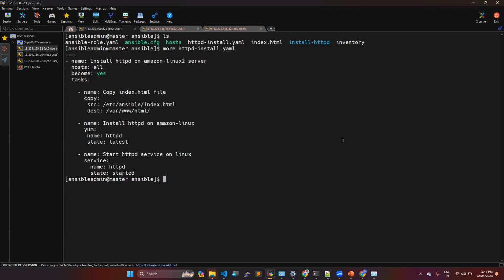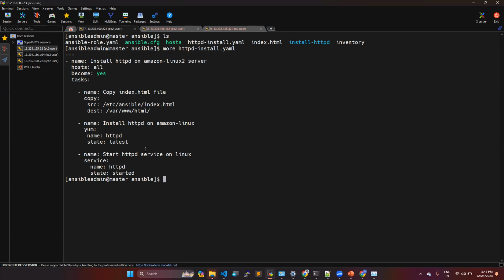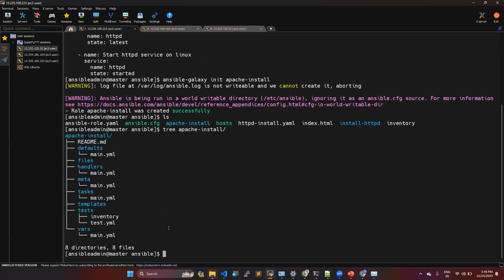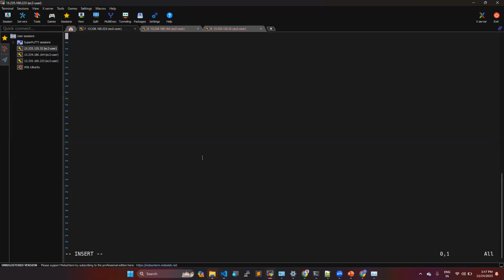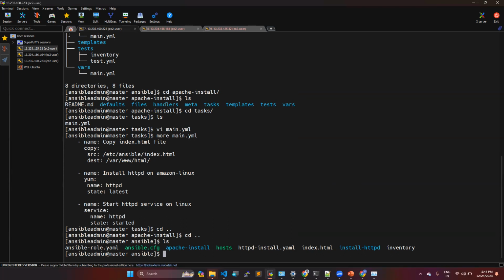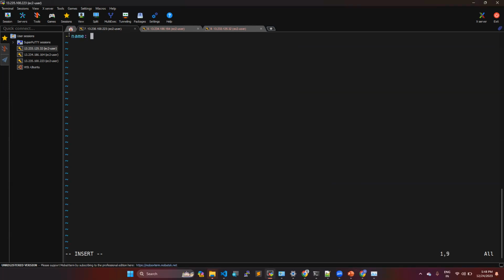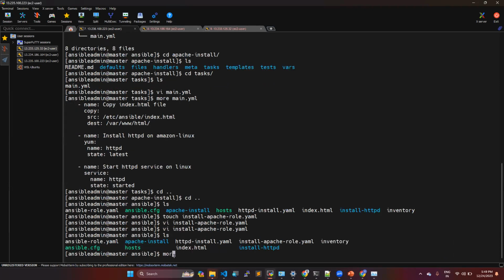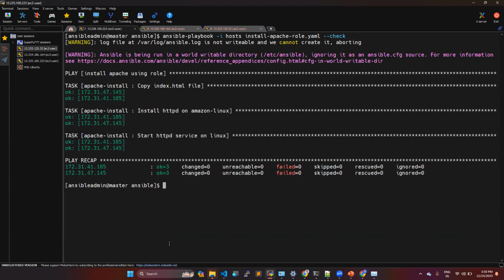How to create Ansible-roles | Re-use ansible-playbooks | Devops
Unlock the full potential of Ansible with this in-depth tutorial on creating and utilizing Ansible roles. Roles are a key organizational unit, allowing you to modularize your automation playbooks, making them more maintainable and reusable. In this comprehensive guide, learn how to structure roles, define default variables, and create modular tasks, handlers, and templates. Follow along as we demonstrate the power of roles in managing complex configurations and orchestrating diverse infrastructure setups. Whether you're a beginner or an experienced DevOps engineer, this step-by-step walkthrough will elevate your Ansible skills and streamline your automation workflow.